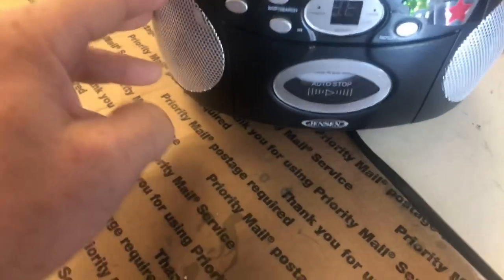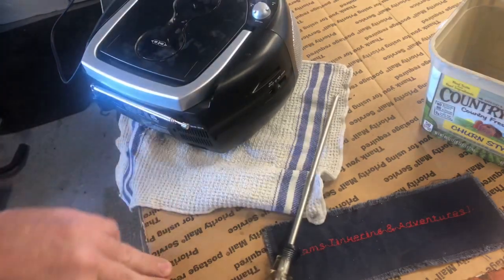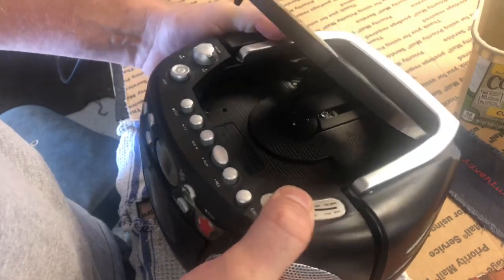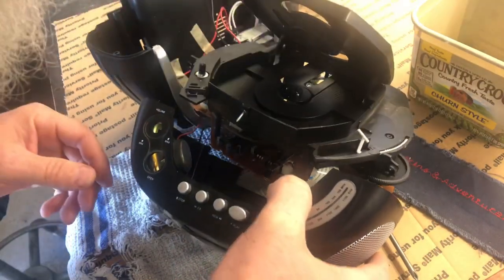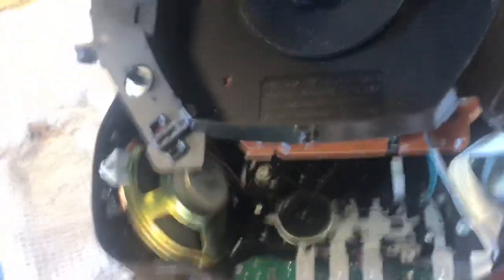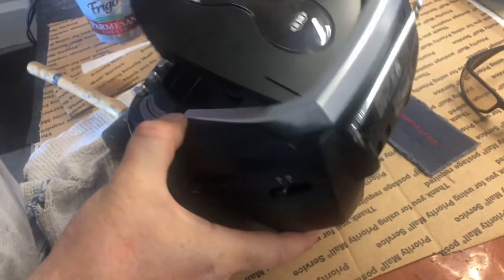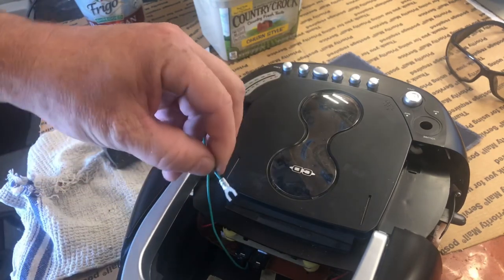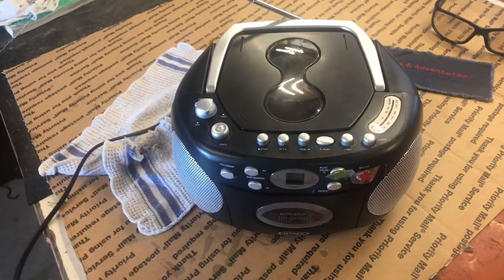Fixing a cassette tape player!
Who still uses cassettes?  Teachers, obviously.  My wife asked me to fix her tape player, so I did.